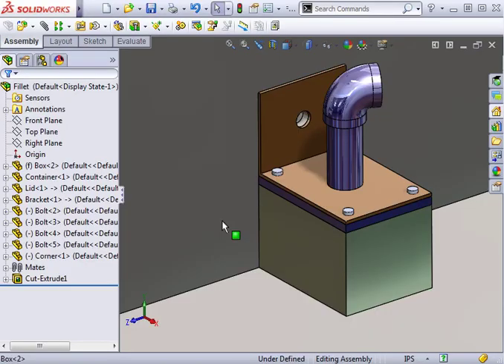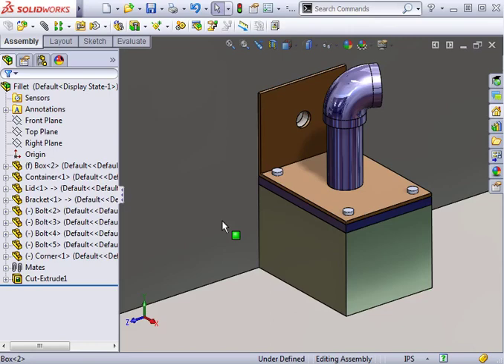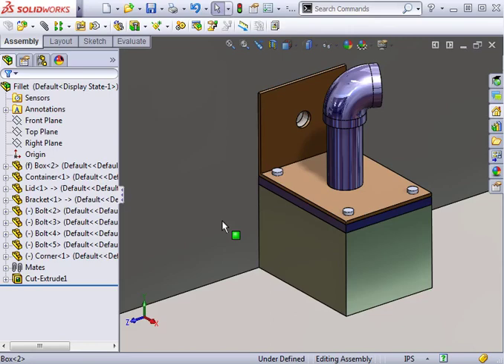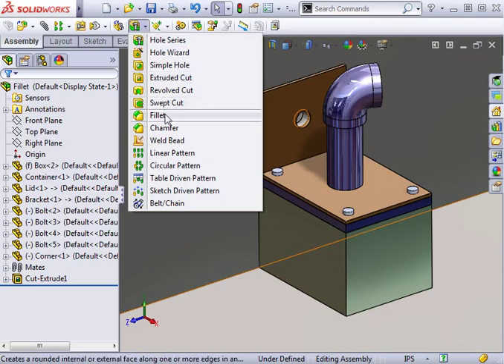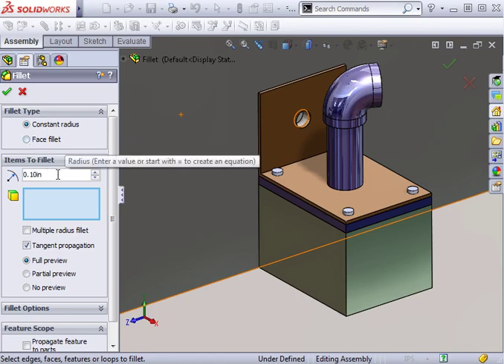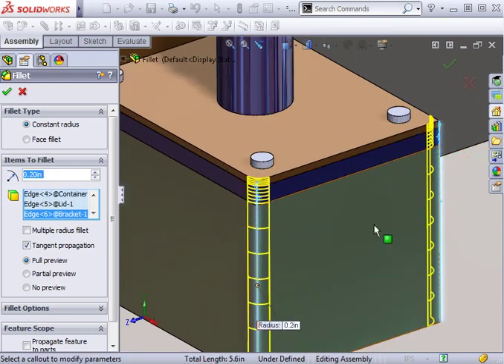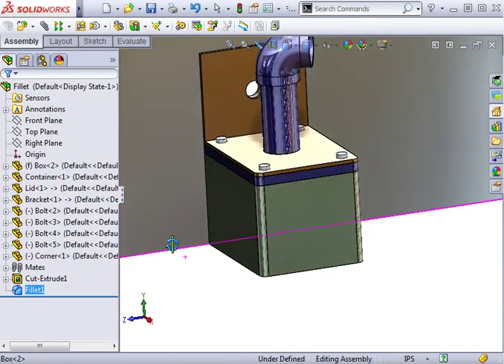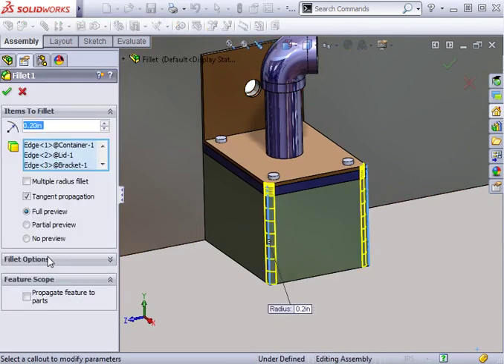Solidworks Assembly Features 02 Assembly Features 03 Assembly Fillets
Assembly Fillets